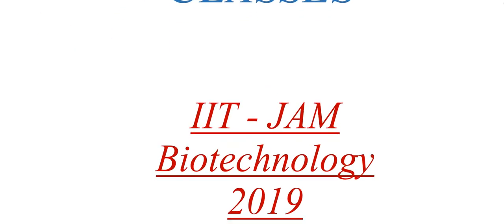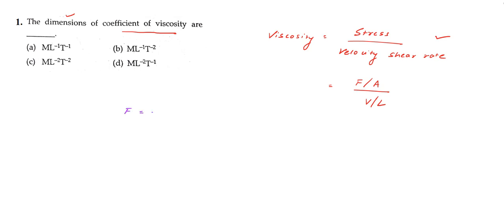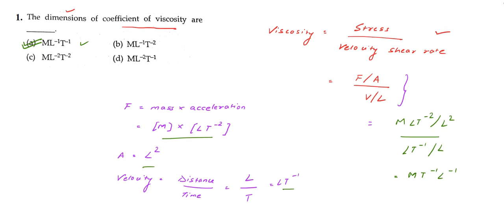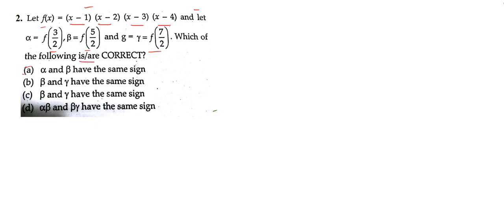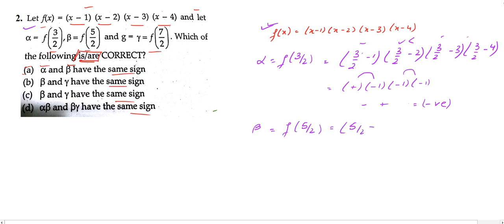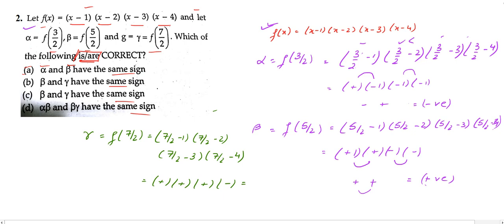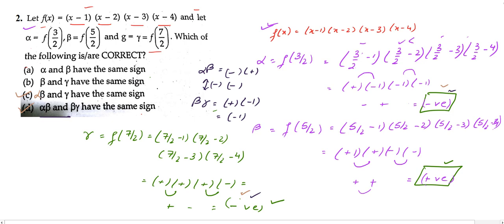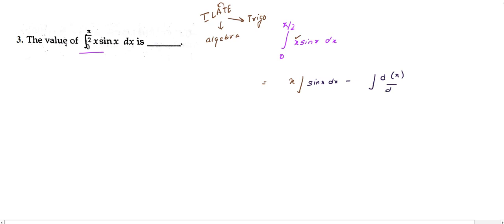IIT JAM Biotechnology 2019 solved questions. Past year questions solved with ease.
How to solve IIT JAM questions appeared in the year 2019. Biotechnology subject solved questions. Solutions for the questions making entrance exam for MSc Biotech easier.